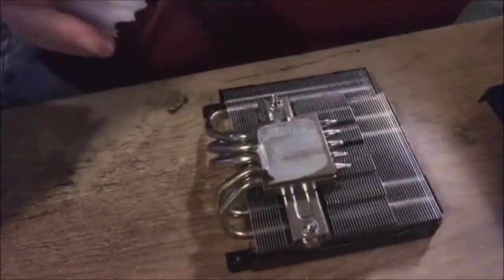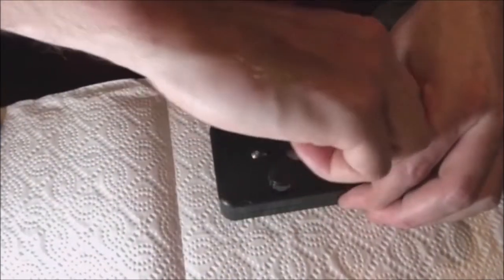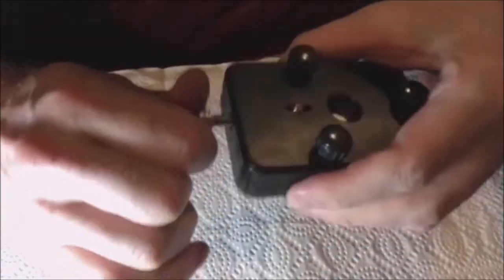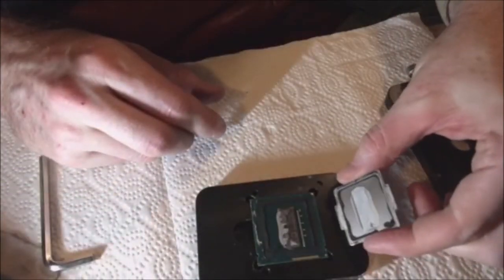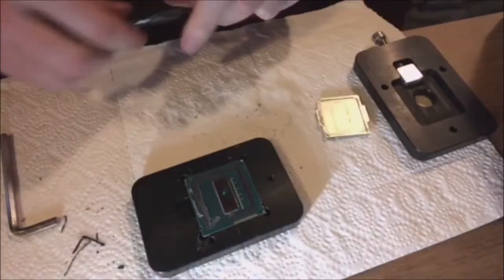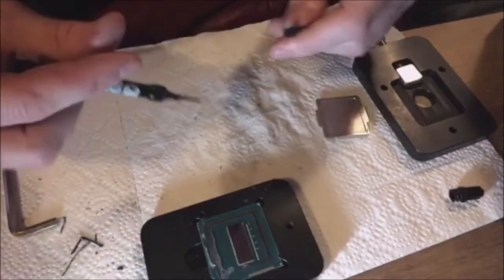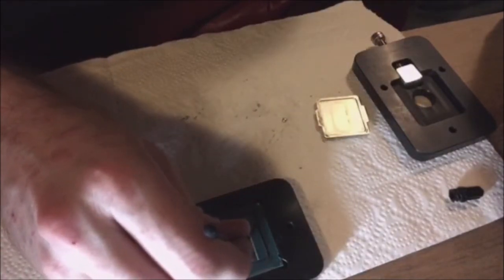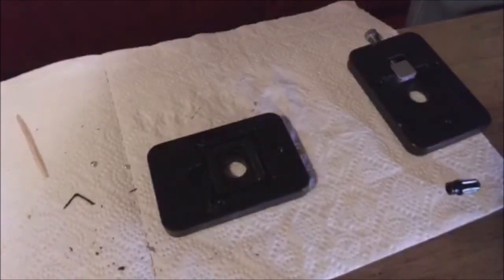Not a Tutorial - Intel i7 4790 delid - The Reality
Using EG STARTS delid tool and Thermal Grizzly Conductonaut Liquid Metal. No adhesive, no nail polish. Non-K cpu. Just to tinker, and to practise for my 8700k. Edited from a live stream.